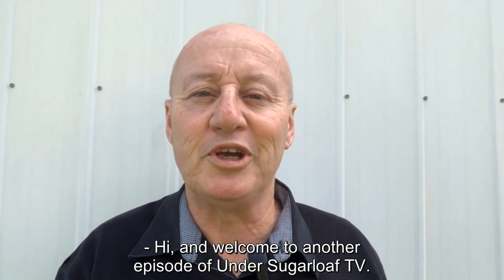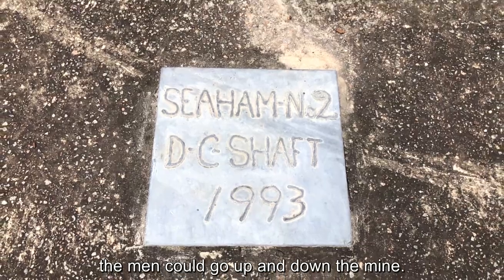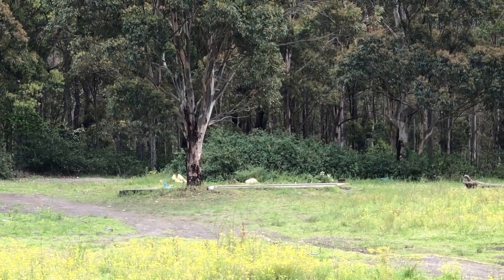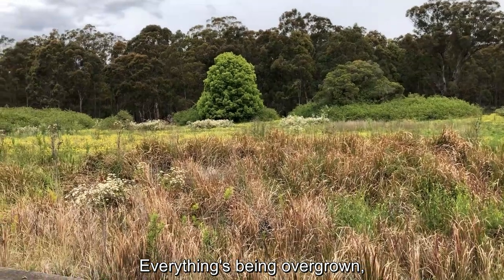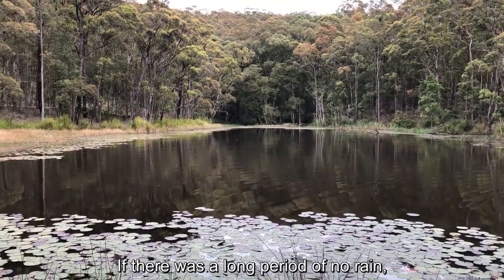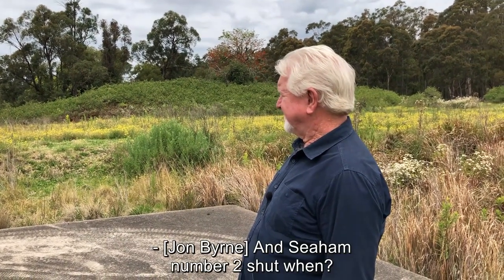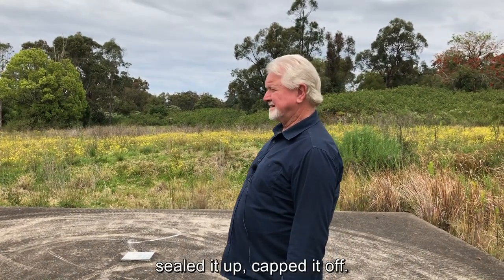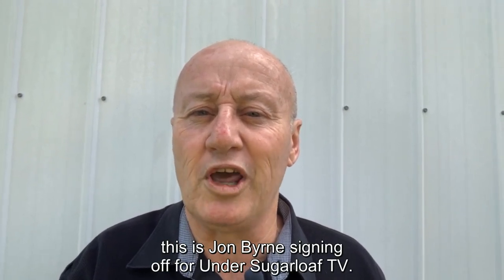Video – Local history – Seaham No 2 Coal Mine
- Hi, and welcome to another episode of Under Sugarloaf TV. Today, we are talking to John O'Donnell, about the Seaham number 2 mine, out the back of West Wallsend. So let's go ahead and talk to John now.

- We're on the site of the Seaham number 2 downcast shaft. This is the shaft where the, the ventilation went down the mine, also the men traveled. The upcast shaft is where the coal came out of, plus it was considered to be the second egress. So, that was the other way, the men could go up and down the mine. You have to have two ways in and out of the coal mine. Up on that rise up there, you can't quite see it now, but there was a line of coral trees and old steps were there, right up until... We'll they might even be still there. But as a kid, you could see the coral, line of coral trees and the remnants of brick work. That was the office area. The surface mine area, would be there with the Lantana is. And the upcast shaft, where the fan is. That'd be over there, next to that tree, you can see it's capped off. That's the way the coal would come out and be processed, and binned, and go out on the train. And further over is the bottom dam, that supplied the water to the mine and to the washing plant, if they had one. And above that dam, is the top dam. And that gathered the excess water and storage, to make sure the mine would have been drought proof. All this area was cleared. That's a lot of overgrown now, but even those trees there, it went right back further. And um, Mick O'Donnell used to have his cattle out here, kept it beautiful. That was many years ago, in the sixties and seventies, and maybe eighties. But it's, it's changing. Everything's being overgrown, and, it's sad because that's our mining history. As I said before, about West Wallsend number 1 Seaham number 1 and number 2. Best practices. First class mines, world best, high production. And really, really, made this area, probably the most rich coal mining area, in the country at the time, If not the world. I'm privileged to be have been a part of it. The ancestors.

- [Jon Byrne] So John, with the dams, they were the two dams. The large dam at the top was to drought proof. The coal mine itself.

- Yes. And then the second dam, was where they actually fed the water over to the, to the, coal mine.

- Yes yes. That would be the main catchment area, there at the top where the water run off the mountain, but the, the actual two dams would have been a guarantee of having enough mine of water to sustain the mine. If there was a long period of no rain, which sometimes happens

- [Jon Byrne] And there was a spillway between the two.

- [John] Concrete spillway, yeah

- [Jon Byrne] Used to run from one down to the other.

- [John] Yes. Beautiful area this is where we used to come as kids, mushrooming, rabbiting, Blackberrying. Brilliant.

- [Jon Byrne] And again, a lot of this area now has been, I suppose desecrated by the four wheel drive enthusiasts.

- [John] Yeah, yes
- [Jon Byrne] It's certainly changed since when you were a boy.
- [John] Oh, absolutely. Yeah. I think the mine stopped working in the, can't give you the exact date, but I know dad started out here when he was 14. He was born in 1924. So, you know, late thirties, he started out here working on the surface and gradually went underground, to become a coal miner
- [Jon Byrne] And Seaham number 2 shut when?
- Would have been in the forties sometime. I can't remember it, but while I was born in 1950 and I can't remember it, operating or, it was always just a big paddock, from when I was a little kid. So it's all it's got to, it must have shut, sometime in the forties.
- [Jon Byrne] And according to the plight, the, the shaft was actually sealed in 1993.
- Yeah, prior to that, there was a brick wall around it. Same as the one at West Wallsend And it wasn't, it wasn't good. They finally got things done properly, because they used to be a, a, a brick wall around here. Well, I assume you could jump up on the brick wall and go down the shaft. Plus there was a pipe came up and uh, with Methane gas in it, people used to light the damn thing up, which is very, very dangerous, So, what they've done here is what they should have done, a lot earlier, sealed it up, capped it off.
- [Jon Byrne] Well, thanks again John. That's again, wonderful information for, for people in the area. And if you ever get a chance to come out and have a look.
- It's here.
- Well, we hope you enjoyed that episode of, under Sugarloaf TV. Remember if you have any news, any events, any articles, or even any charitable organisations that you would like to give exposure to. We'd love to have you on the channel. So please go to undersugarloaf.com and look for the contribute tab and you can enter the details there. Whether it be an article, news, an event or even a job. So that's it for today, this is Jon Byrne signing off for Under Sugarloaf TV.